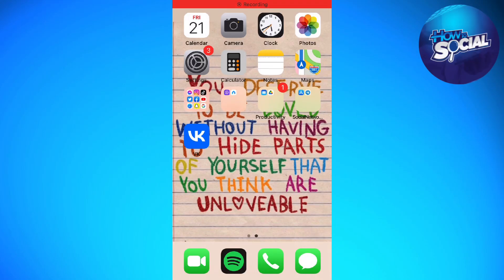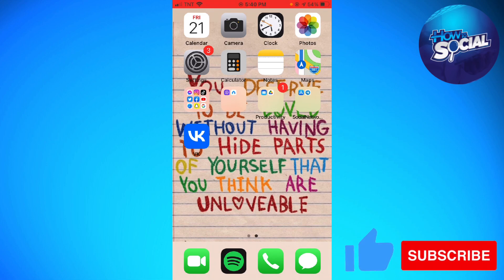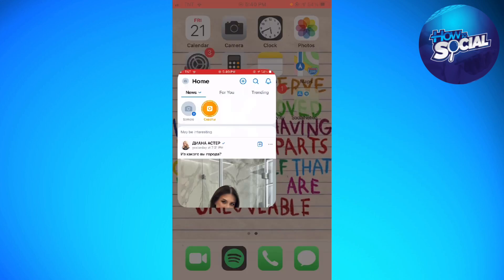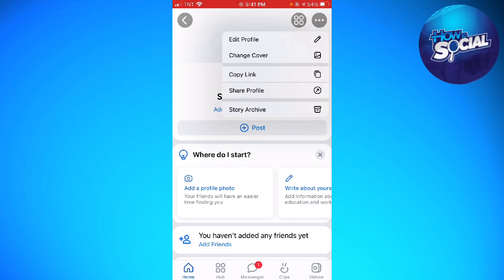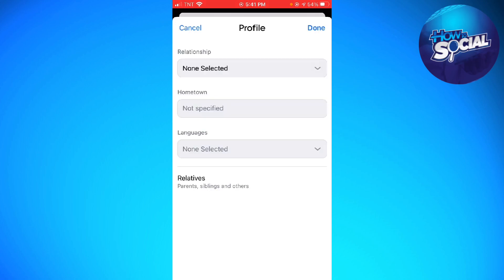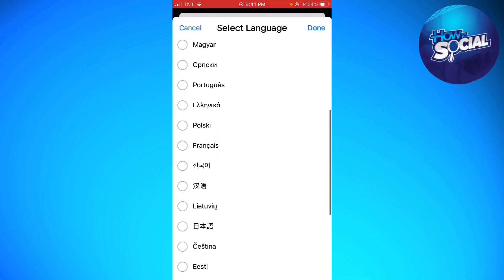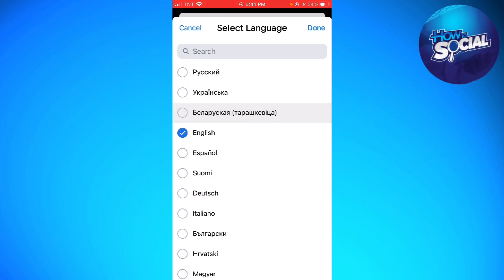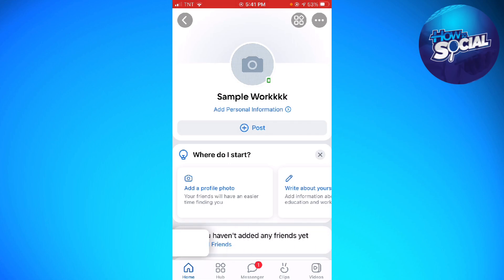How To Change Language On VK App (2025 Guide)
Learn How To Change Language On VK App (2023 Guide).In this tutorial, you will learn how to change the language on the VK (VKontakte) app. VK is a social media platform popular in Russia and other Russian-speaking countries.

Here's how to change the language on the VK app:

Open the VK app on your mobile device.
Tap on the three horizontal lines in the top left corner of the screen to open the menu.
Tap on "Language" under the "General" section.
Select the language you want to use from the list of available options.
Tap "Save" to confirm the language change.
Note: If you cannot find your preferred language on the list, you may need to update your VK app to the latest version.

That's it! You have successfully learned how to change the language on the VK app. This feature can be useful for VK users who prefer to use the app in a language other than Russian.